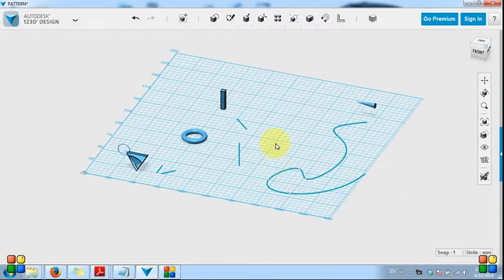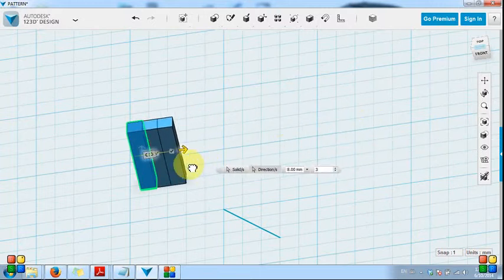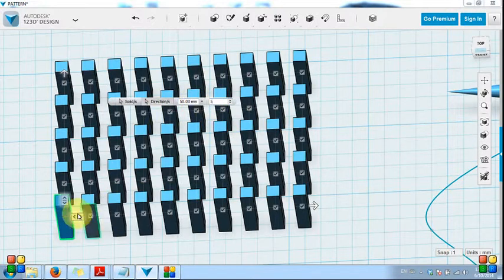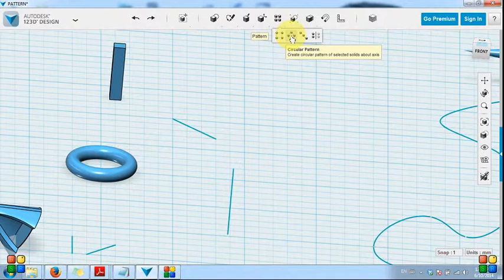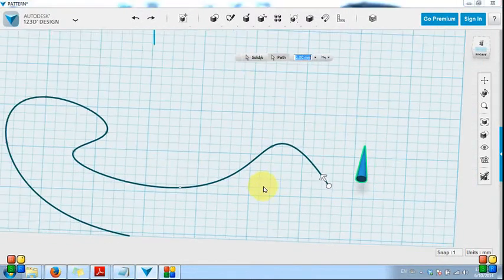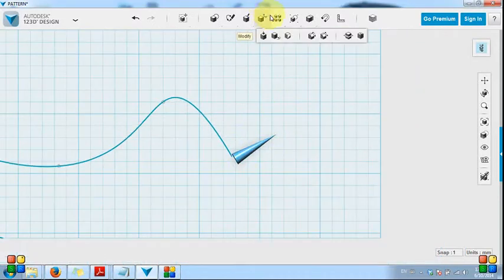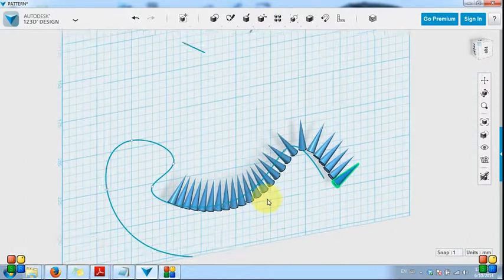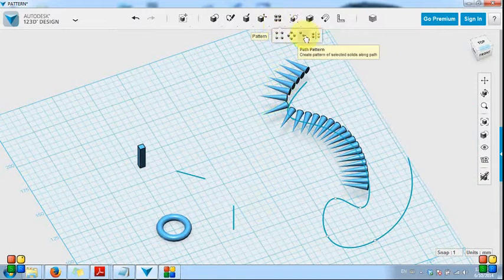Autodesk 123D - Modeling tools Tutorial - Pattern - part12